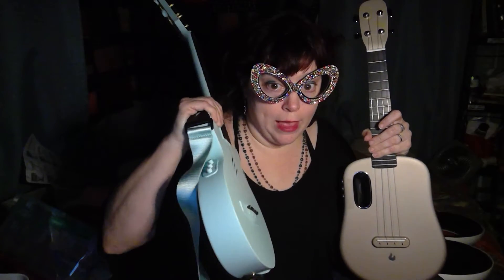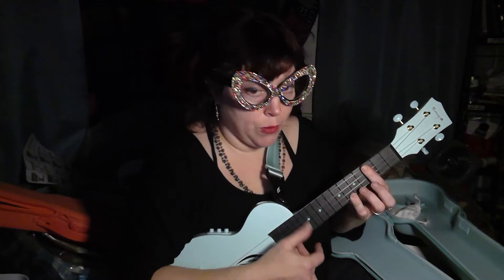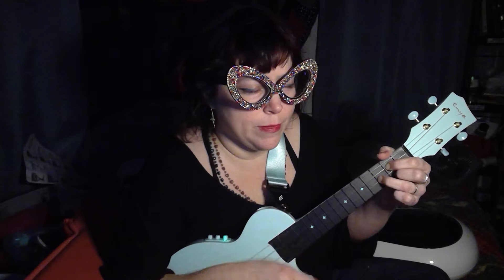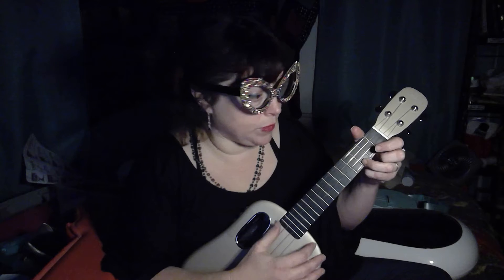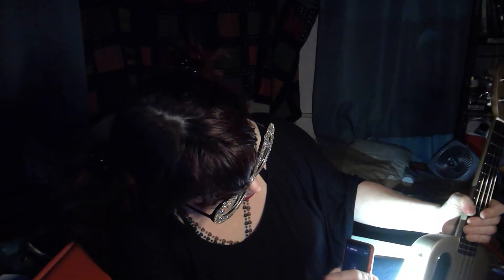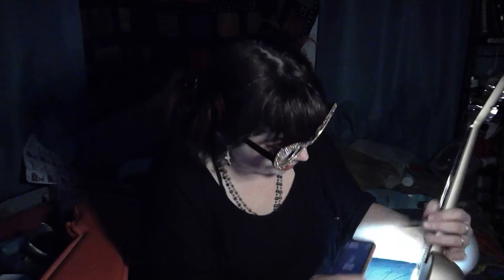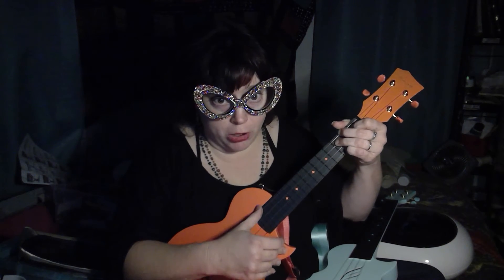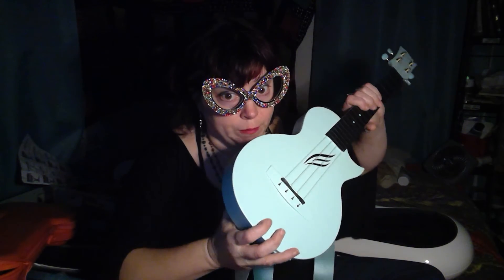the Enya Nova ukulele vs. the Lava U in a FIGHT TO THE DEATH (kidding)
They are BOTH polycarbonate instruments! They both have on board amplification and effects! They both charge with USB ports!! They both look really cool and come with neat cases and stuff. One is half the price of the other! One is Twice the price of the other! One comes with crazy space age hard case! One comes with strap and capo! One has chorus, delay and reverb! One has just chorus and reverb! One's company headquarters are located in my hometown! TOnight these two instruments will be pitted neck to neck and we will see who comes out the winner! The losing ukulele will be tossed onto the flames!! Place your bets now!!